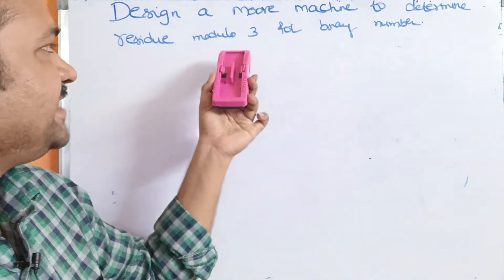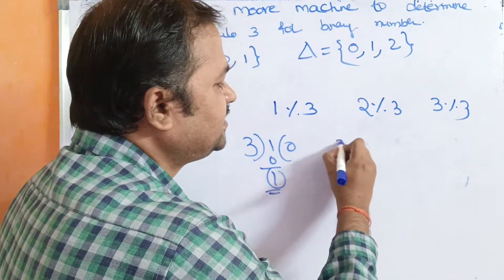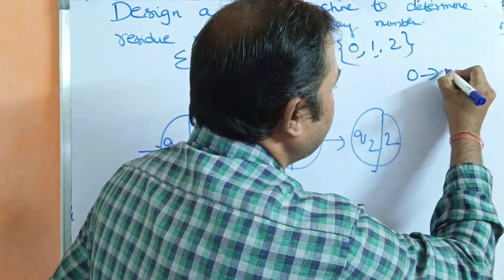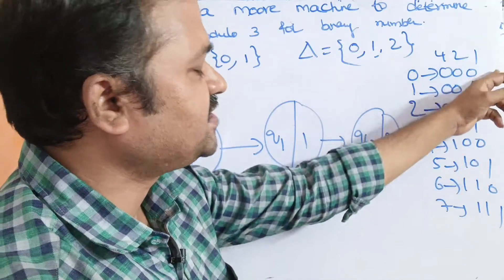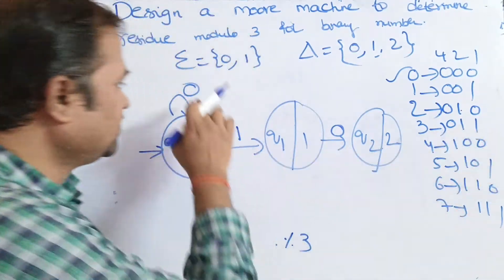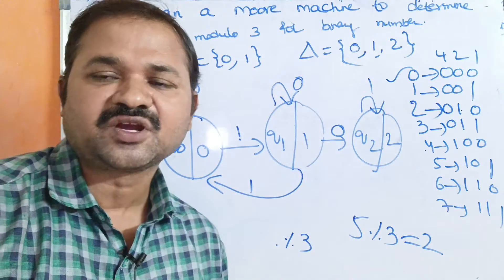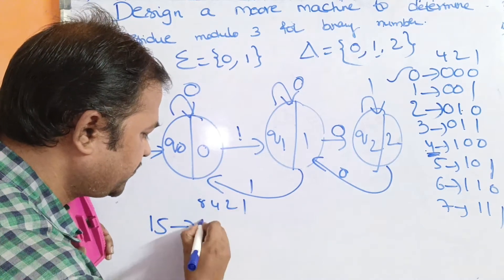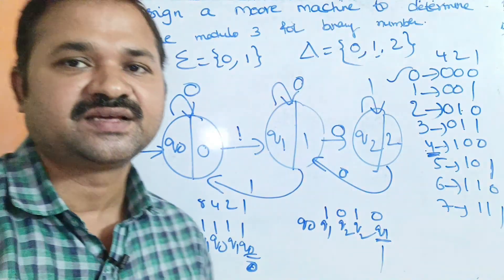Design a Moore Machine to Determine residue modulo 3 of a given binary number